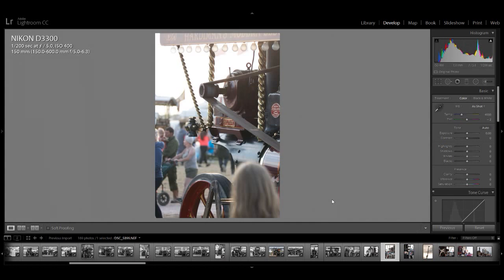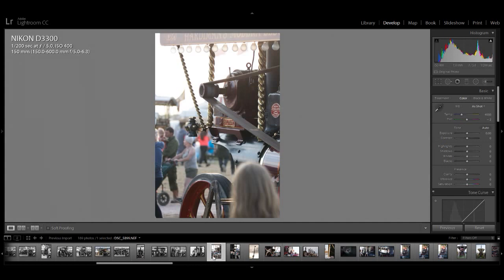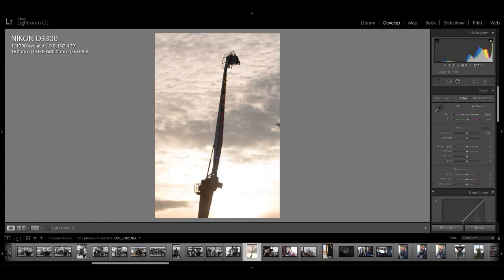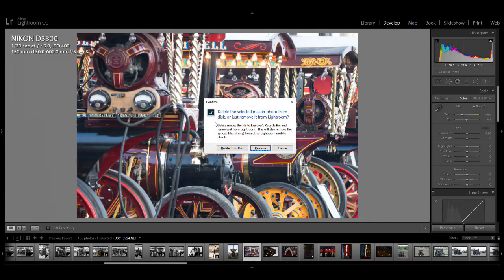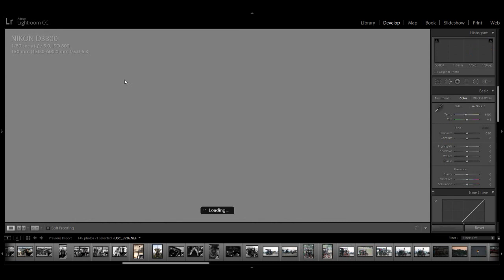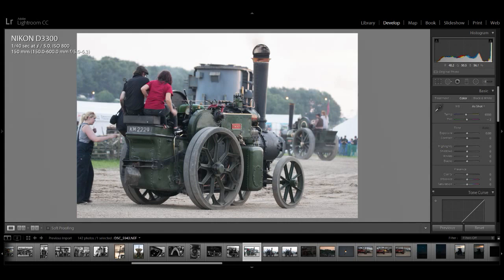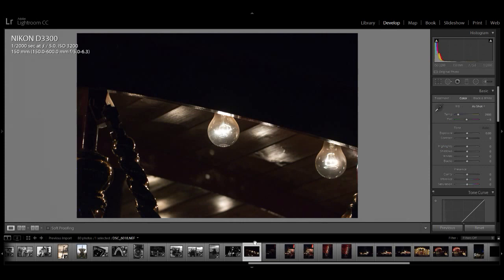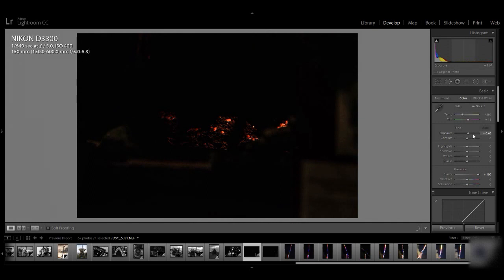Great Dorset Steam Fair 2017 Shoot | Editing Photos In Adobe Lightroom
Photo Licensing & Social Media Below:

A Year Of The Series Passes With My Trip To The GDSF For 2017.

Photo Licensing:

Any Distribution Of My Work For Profit Will Be Taken Very Seriously.